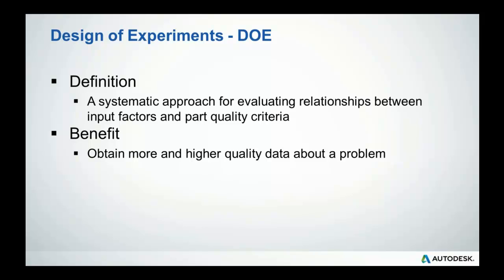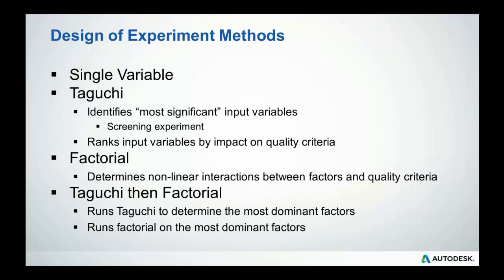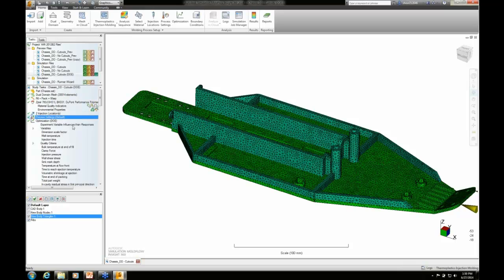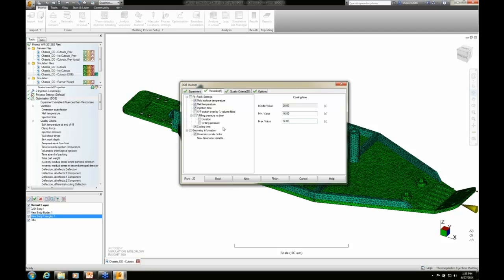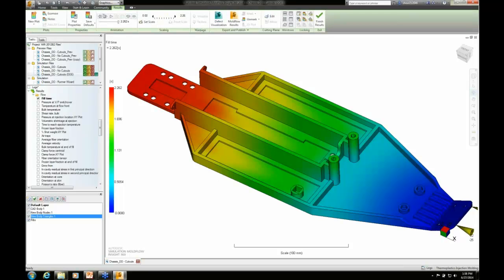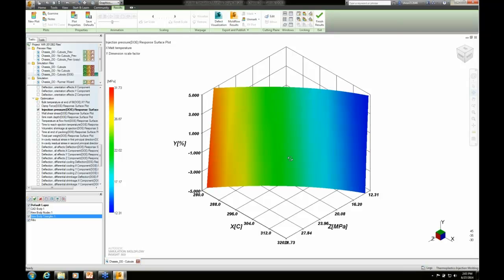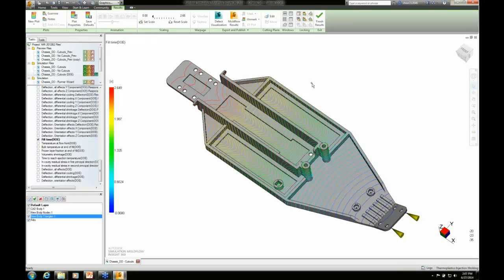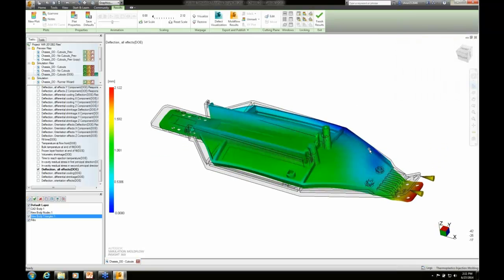Simulation Moldflow Hangout: Performing DOEs